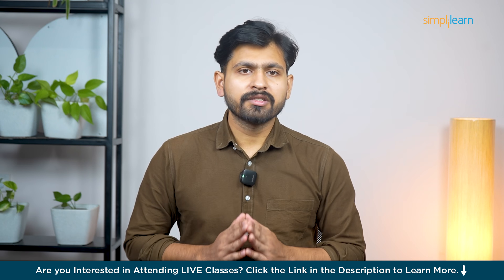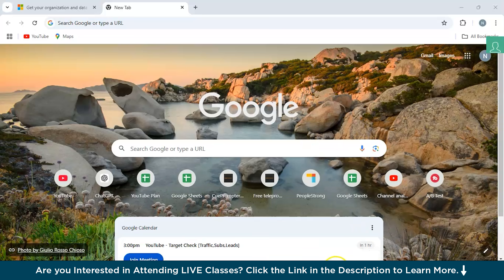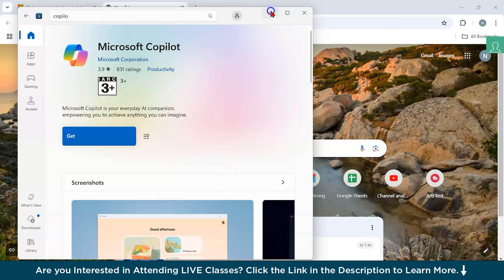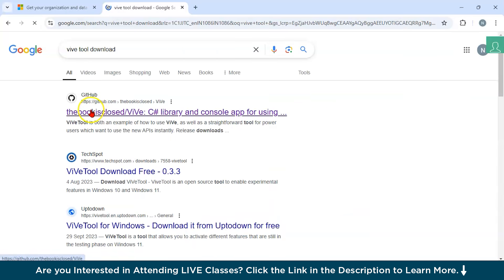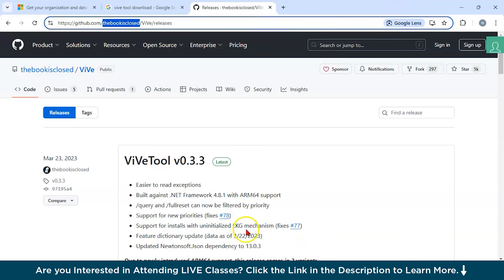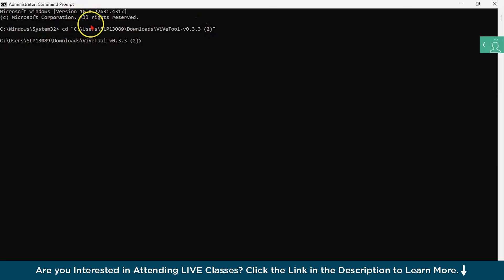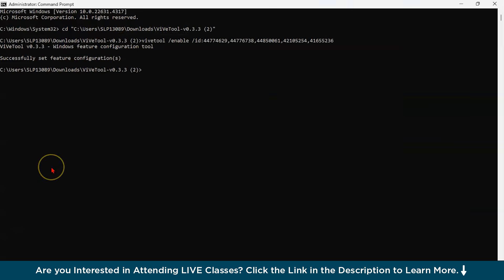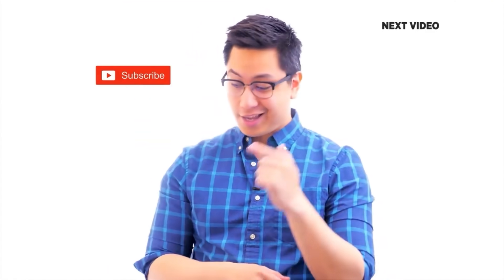How To Install Microsoft Copilot On windows 11 | Simplilearn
️️🔥 Applied Generative AI Specialization by Simplilearn, delivered by Simplilearn in collaboration with Purdue University
️🔥IITG - Professional Certificate Program in Generative AI and Machine Learning - IITG

In this video by Simplilearn, we dive into the world of Microsoft Copilot and explain everything you need to know to get started with it on Windows 11. Learn what Microsoft Copilot is, its key features, and how it can boost your productivity. We’ve also covered a detailed, step-by-step guide on how to install Microsoft Copilot, making it easy for you to set it up and start using it right away. Whether you're new to this tool or looking to enhance your workflow, this video has you covered!

00:00:04 - Introduction
00:00:42 - What is Microsoft Copilot?
00:01:48 - Demo

Microsoft Copilot is an advanced AI-powered assistant integrated into Microsoft products like Windows 11, Microsoft 365, and Teams, designed to help users enhance productivity and streamline tasks. It uses generative AI to provide smart suggestions, automate repetitive tasks, and deliver context-aware insights based on your work. With its ability to summarize documents, create drafts, and assist in coding or complex data analysis, Copilot is important because it empowers users to work faster and smarter, saving time and improving efficiency. It's a game-changer for professionals, students, and teams looking to maximize their potential in today's fast-paced digital world.

Skills Covered:
✅ Generative AI
✅ Prompt Engineering
✅ Chatbot Development
✅ Ensemble Methods
✅ Deep Learning
✅ Natural Language Processing
✅ Computer Vision
✅ Reinforcement Learning
✅ Machine Learning Algorithms
✅ Speech Recognition
✅ Statistics

Learning Path:
✅ IITG AI: Program Induction
✅ IITG AI: Programming Fundamentals
✅ IITG AI: Python for Data Science (IBM)
✅ IITG AI: Applied Data Science with Python
✅ IITG AI: Machine Learning
✅ IITG AI: Deep Learning with TensorFlow (IBM)
✅ IITG AI: Deep Learning Specialization
✅ IITG AI: Essentials of Generative AI, Prompt Engineering & ChatGPT
✅ IITG AI: Advanced Generative AI
✅ IITG AI: Capstone
Electives:
✅ IITG AI: ADL & Computer Vision
✅ IITG AI: NLP and Speech Recognition
✅ IITG AI: Reinforcement Learning
✅ IITG AI: Academic Masterclass
✅ IITG AI: Industry Masterclass